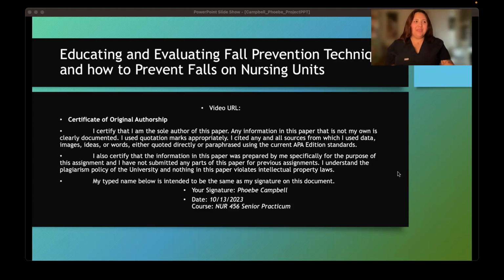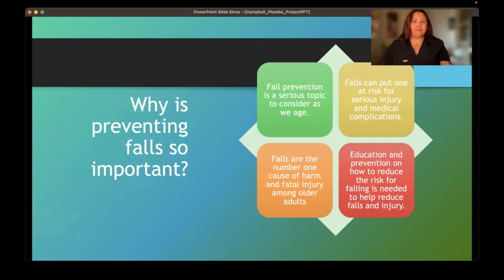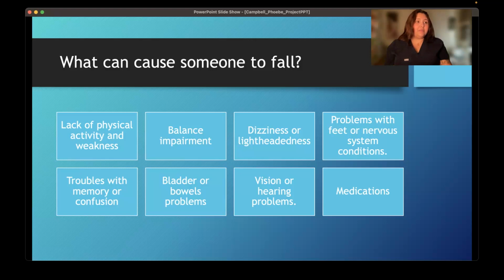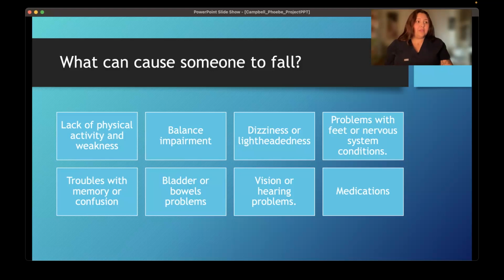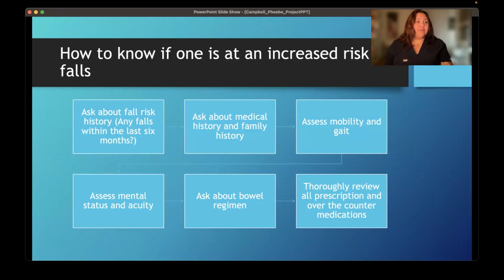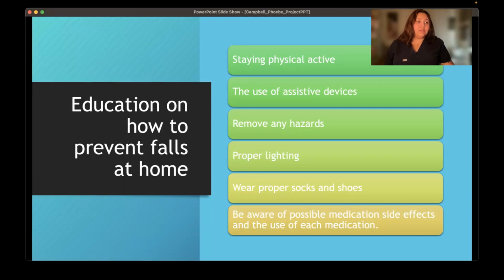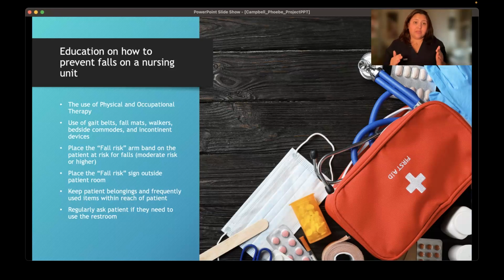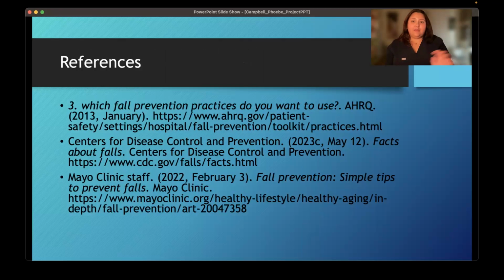Educating and Evaluating Fall Prevention Techniques and how to Prevent Fall on a Nursing Unit.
NUR456 Practicum Fall Prevention Project- PPT & Quiz (comment section)